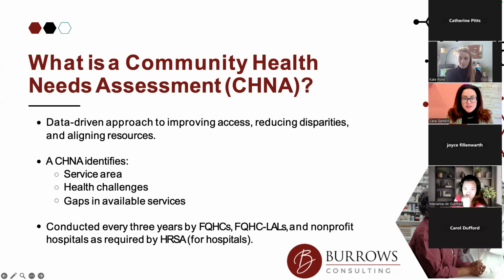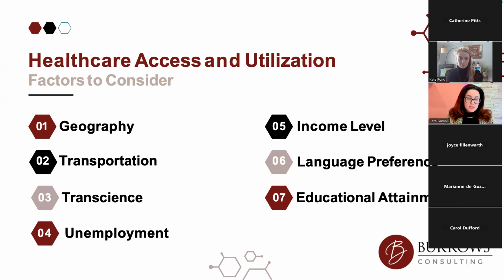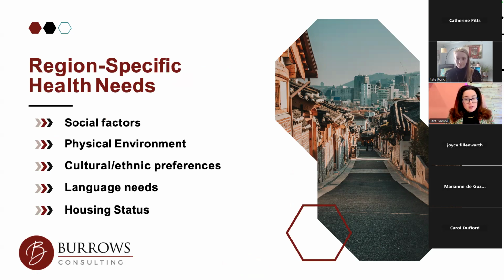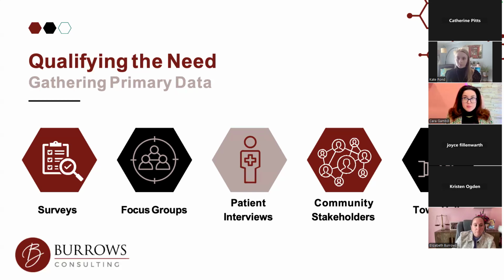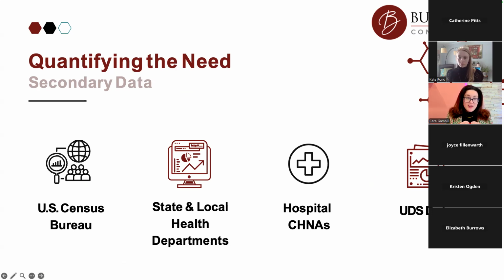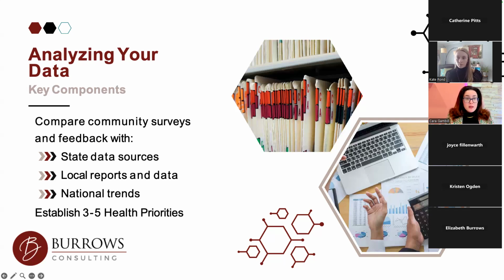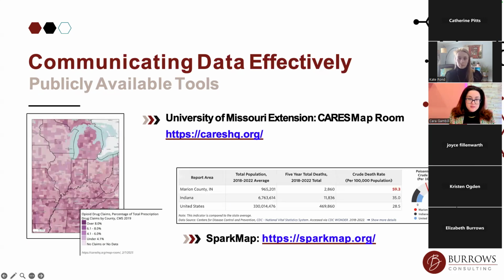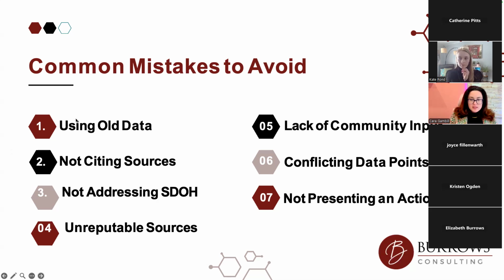Maximize Patient Care with a Community Health Needs Assessment (CHNA)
Are you making the most of your Community Health Needs Assessment (CHNA)? In this webinar, Cara Gambill, MHA,  Senior Partner at Burrows Consulting, shares expert insights on how to maximize your impact, effectively present CHNA data, and communicate findings for meaningful change. Whether you're new to CHNAs or looking to refine your approach, this video will help you optimize patient care and drive community health improvements.

🔹 Learn best practices for conducting a CHNA
🔹 Discover strategies to present and communicate data effectively
🔹 Enhance decision-making to improve patient outcomes

This webinar is perfect for leaders of Federally Qualified Health Centers (FQHCs), Look-Alikes, and nonprofit hospitals that are required to perform CHNA's every 3 years.

🔗 Need help with a Community Health Needs Assessment? Contact Burrows Consulting today

Don’t miss this opportunity to optimize your patient's health and ensure your organization thrives in 2025 and beyond!